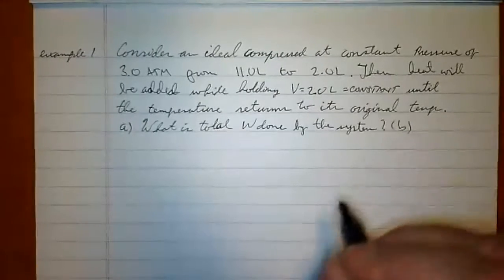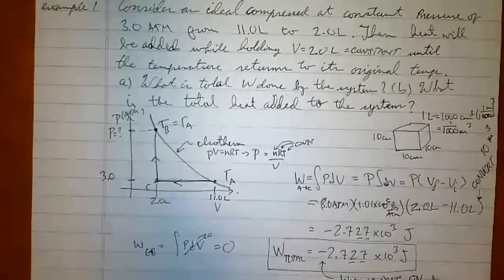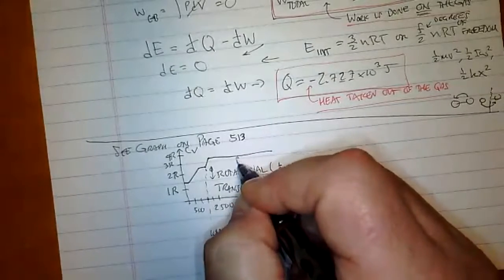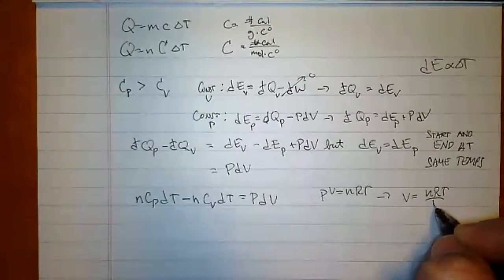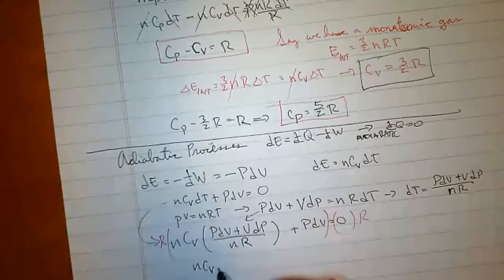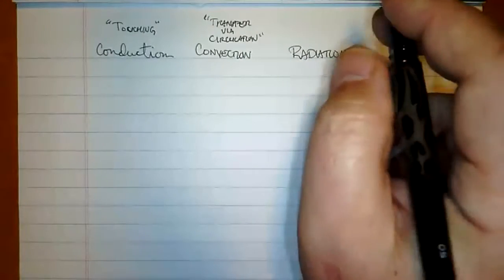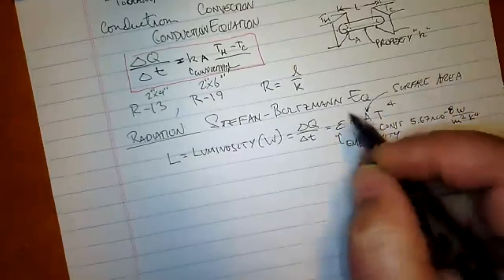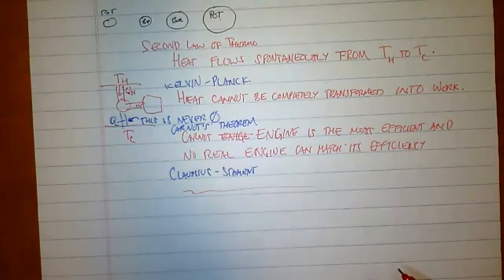Adiabatic Processes and The Second Law of Thermodynamics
P242D01B 19f20f 120221